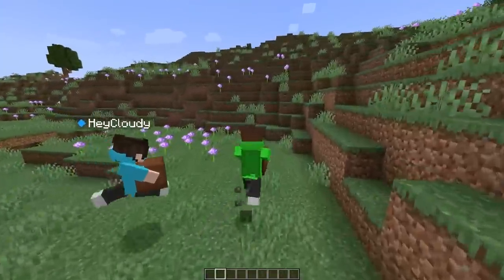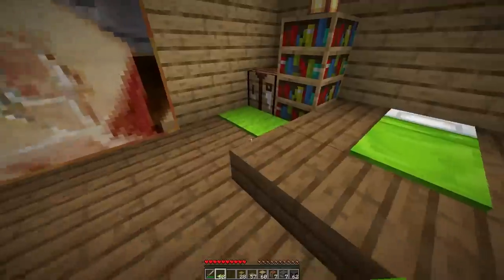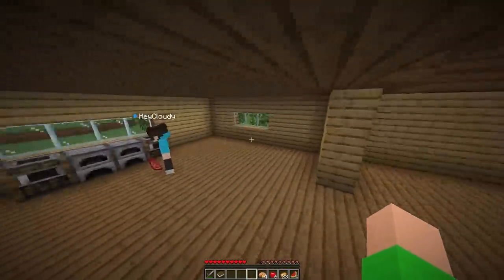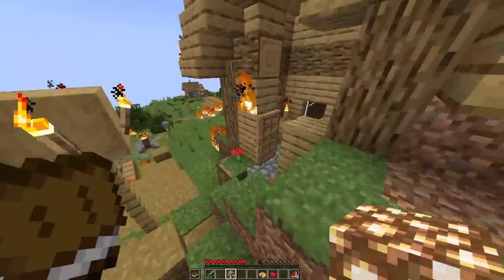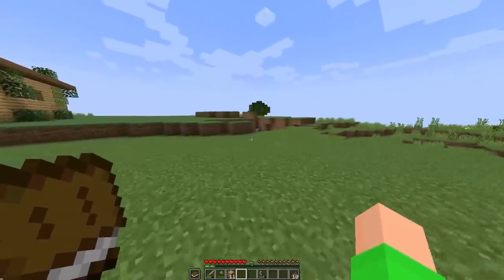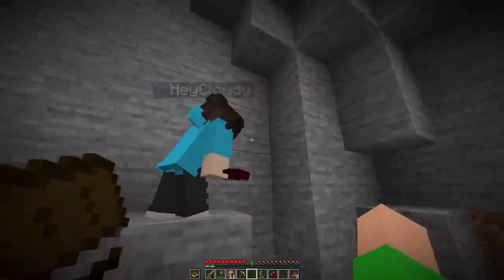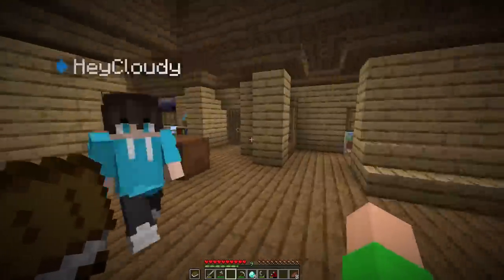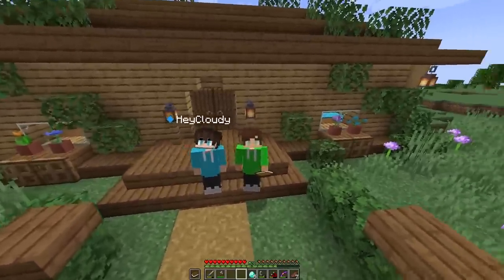Becoming an IMMORTAL HERO in Minecraft!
Kio and Cloudy are playing Minecraft until Kio finds a special book which gives him immortality powers! What does Kio do with this new power? Watch to find out!

This video was inspired Cash, Mongo & Maizen